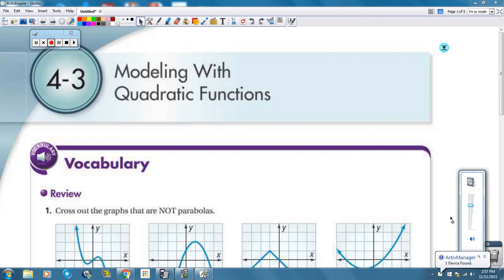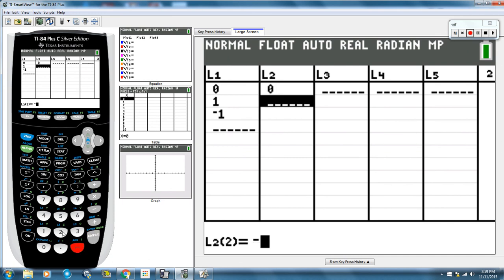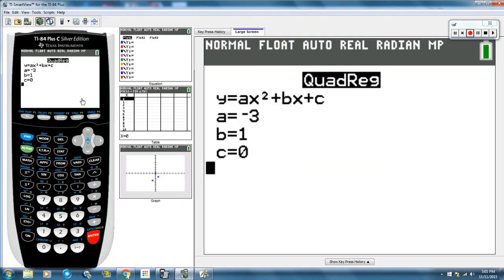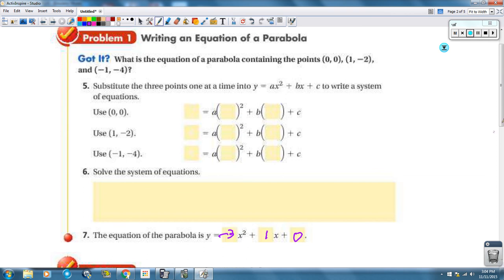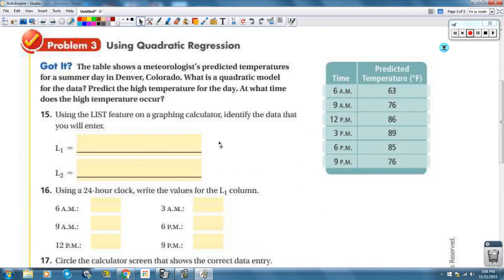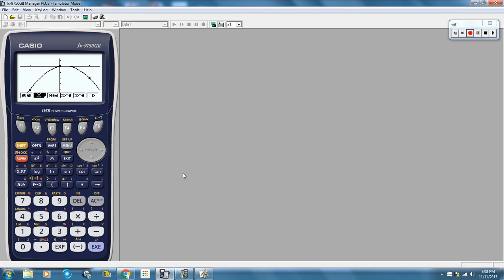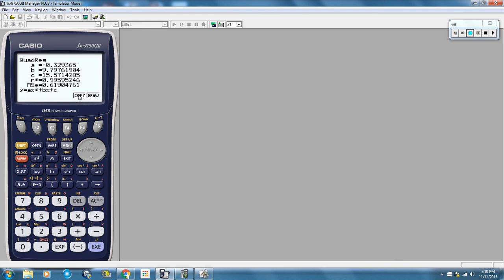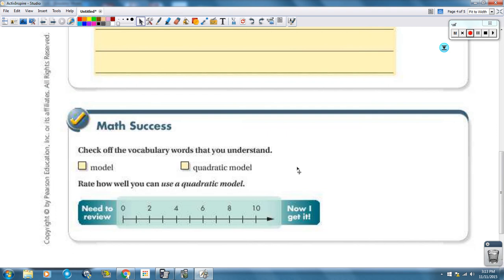Modeling with Quadratic Functions